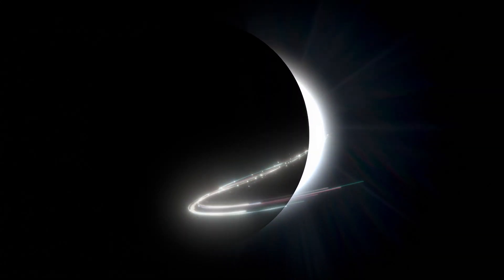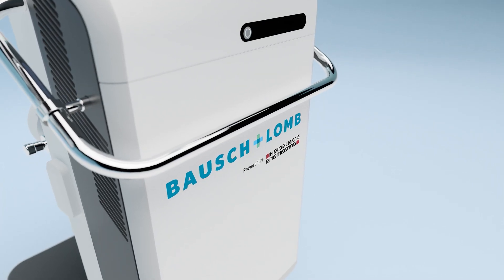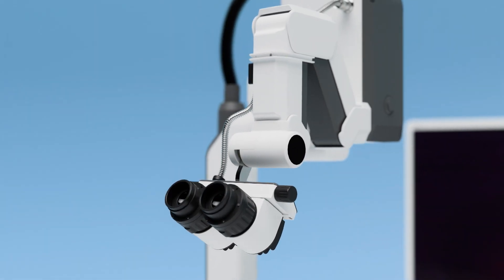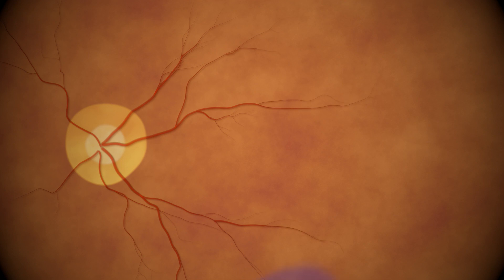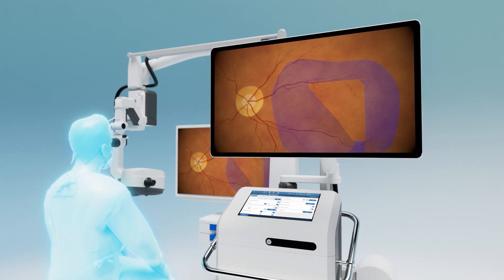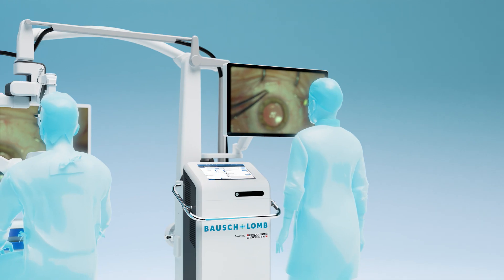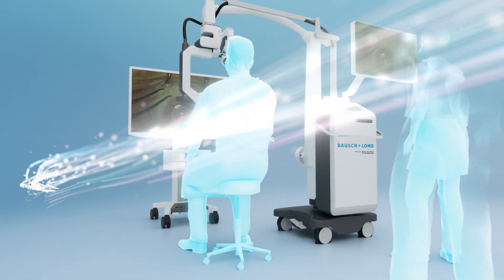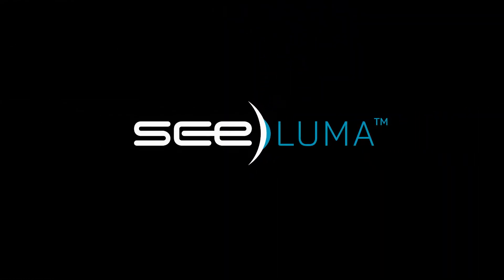SeeLuma | Bausch + Lomb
CHANGE THE WAY YOU LOOK WITH FULLY DIGITAL VISUALIZATION

SeeLuma promises to transform the way ophthalmic surgery is performed. Its innovative digital and 3D technology have set new standards in surgical precision and are empowering healthcare professionals to deliver the best outcomes for their patients.

The world’s first digital binoculars, intuitive user interfaces, and a design that allows surgeons to look straight at a heads-up monitor without having to twist their neck, make SeeLuma a game-changer in ophthalmic surgery.